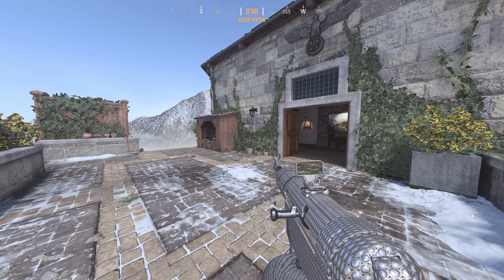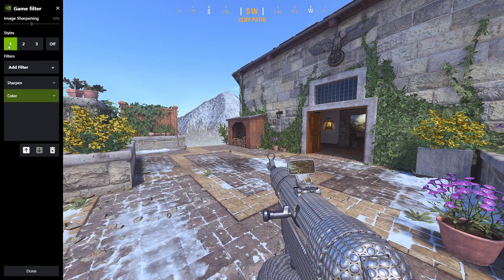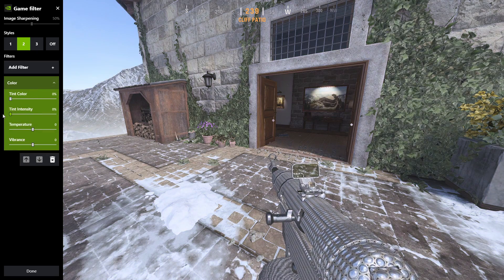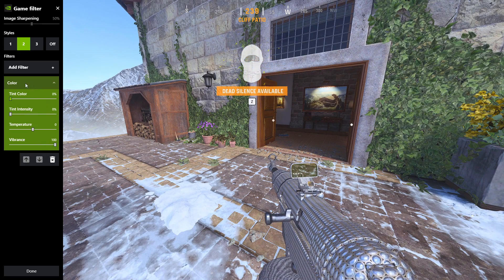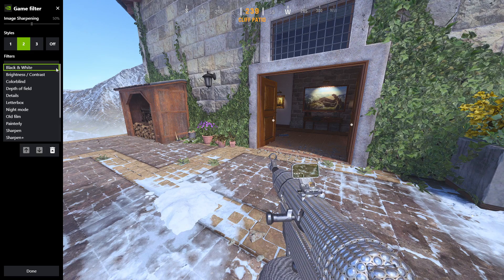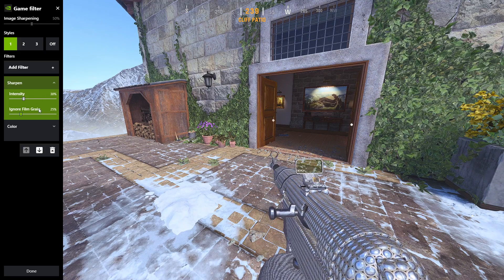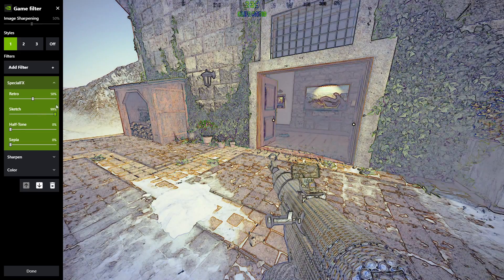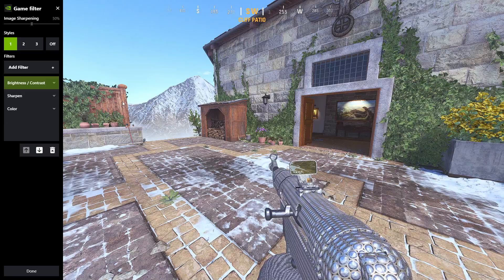BEST NVIDIA FILTERS FOR VANGUARD - How to make your game look better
ayo leave a like for free candy

CLASS-